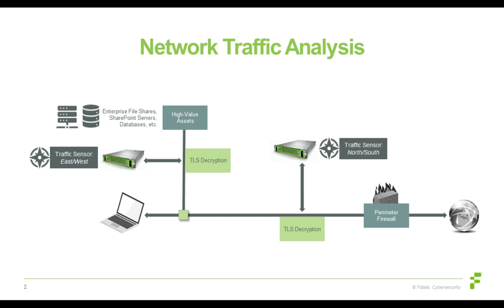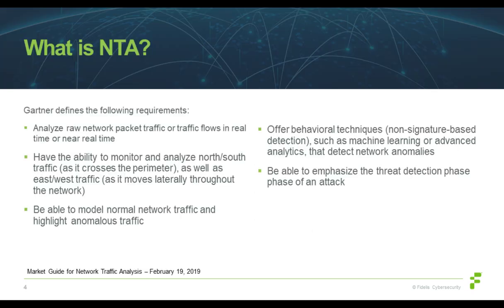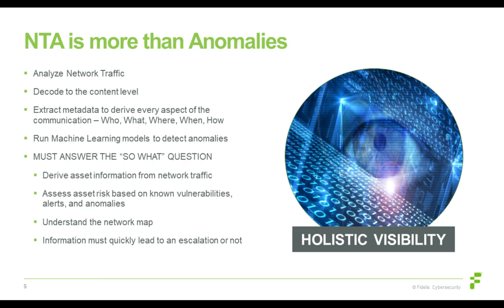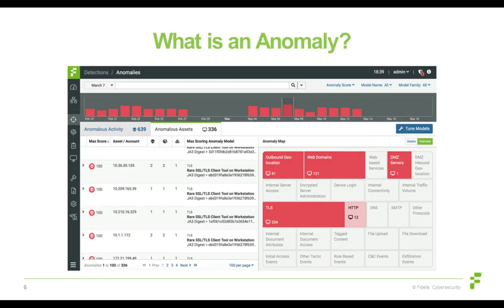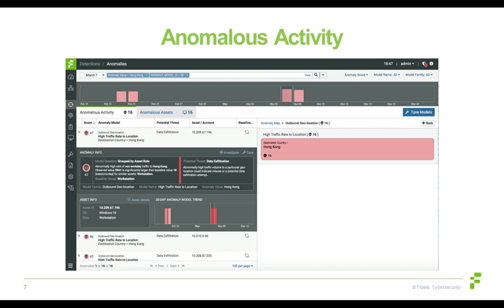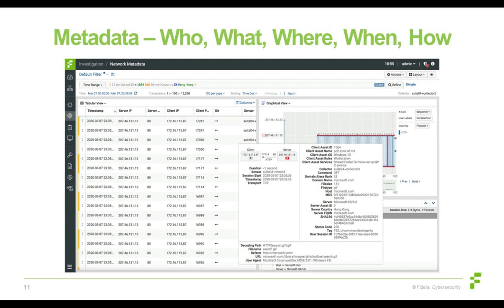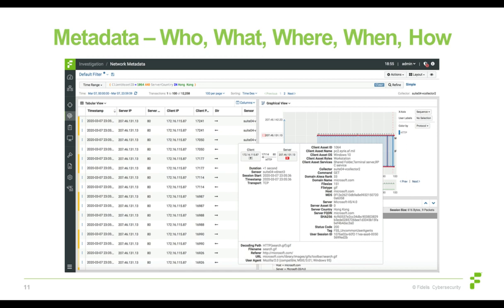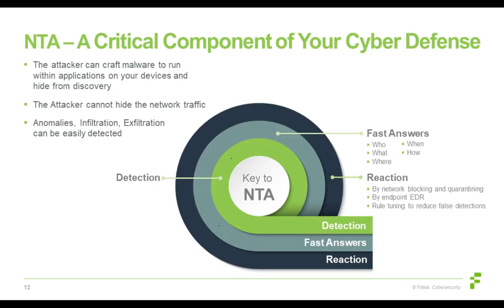Cybersecurity: Network Traffic Analysis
In this 10-minute talk, we examine:
-What NTA is (using Gartner’s definition)
-The core capabilities required in a Network Traffic Analysis solution
-Why NTA should be the anchor for your detection and response strategy
-Key considerations for implementing NTA into your security architecture